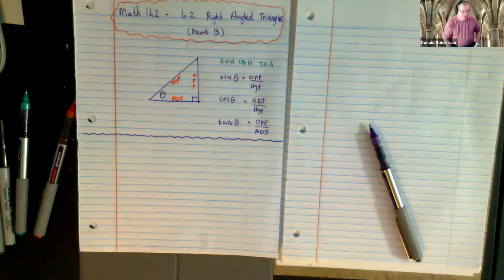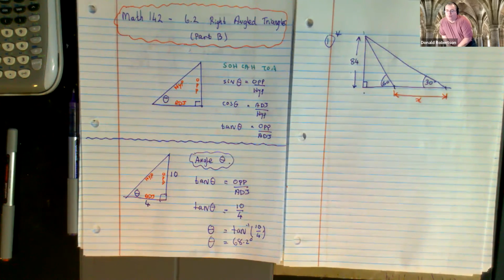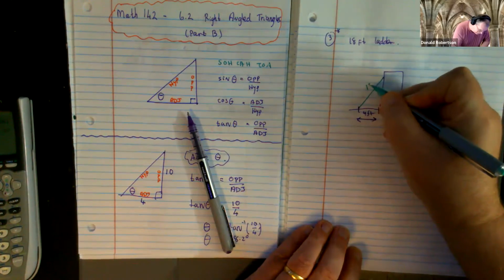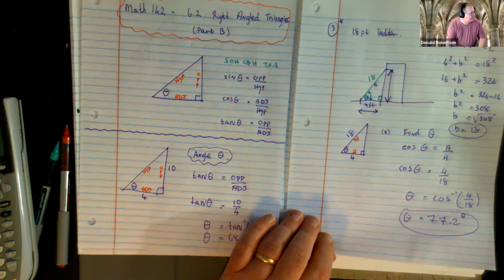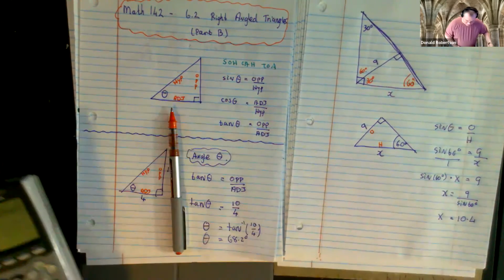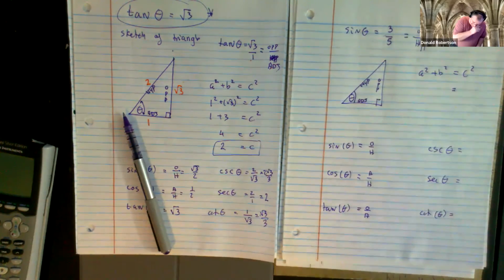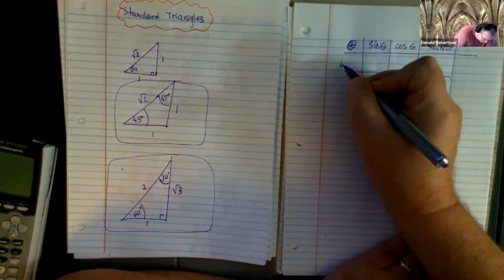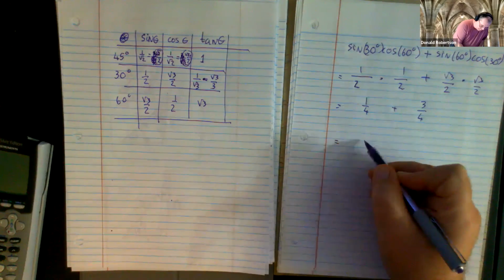Math 142 Mon 10th Jan Section 2 2 Right Angled Triangles Part B